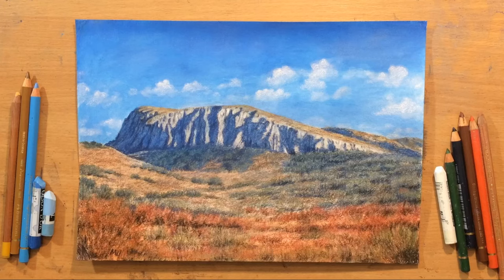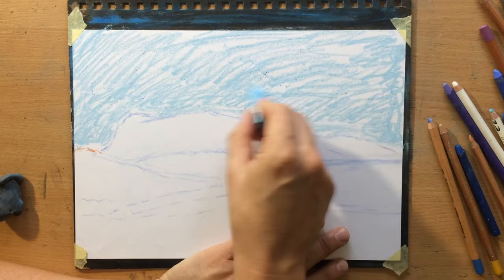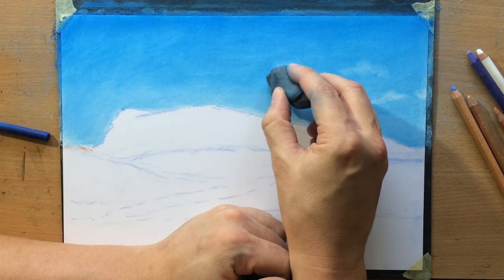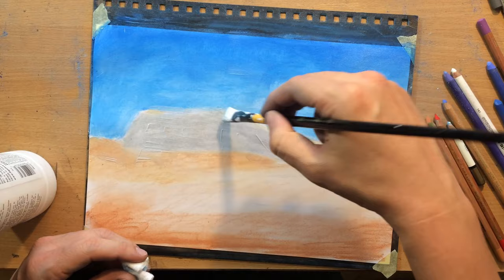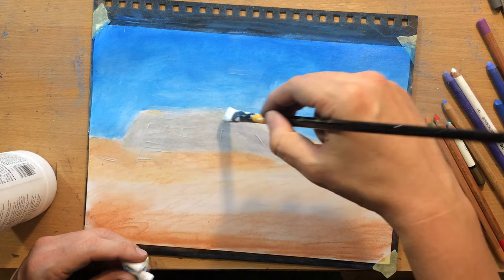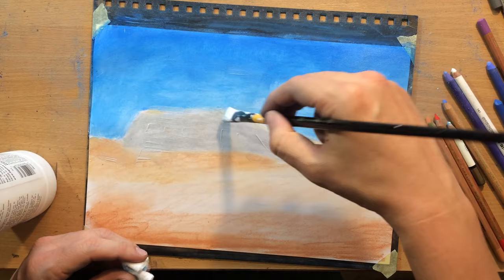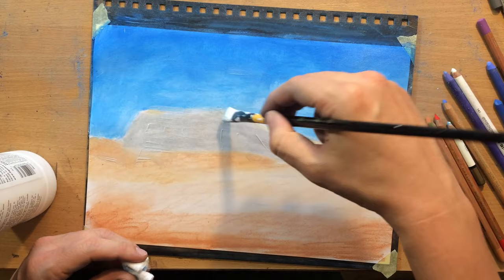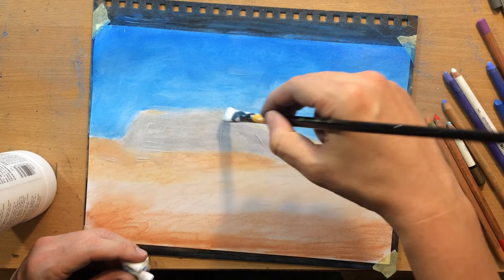Mountain Drawing in Pastel and Colored Pencil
This is my drawing of a mountain in pastel and colored pencil. I used koh-i-noor pastels on a Fabriano drawing paper with Liquitex clear gesso and worked on top of it with Polychromos pencils.